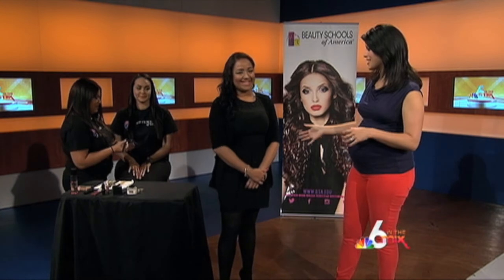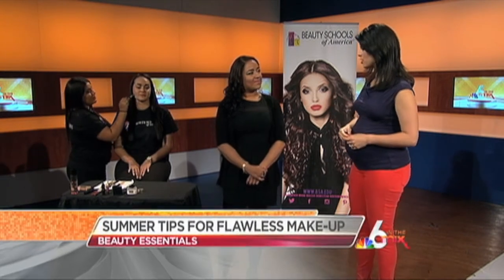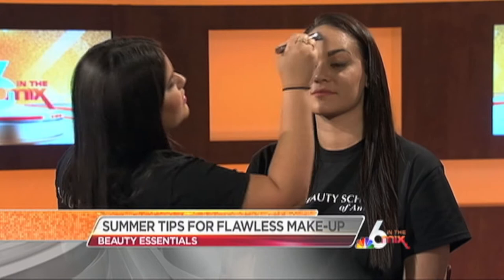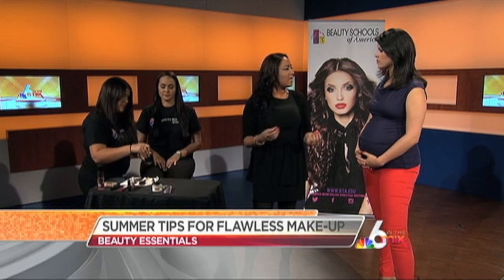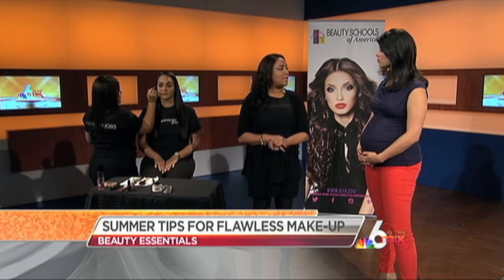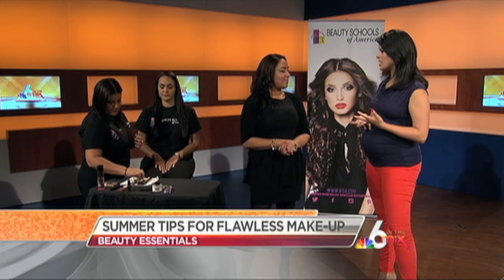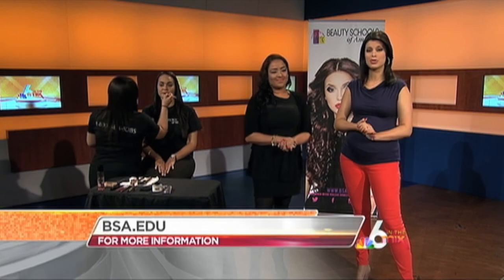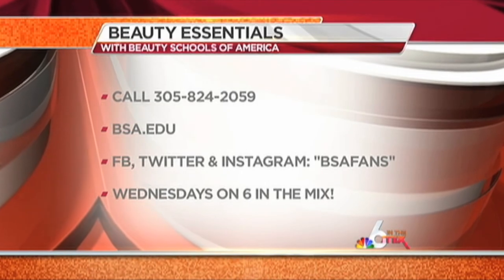Beauty Schools of America- NBC 6 in the Mix Segment 7/03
Beauty Schools of America stops by NBC 6 in the Mix to discuss Summer makeup. Need more info-- visit BSA.edu for more tips & learn ways to sign up for classes. Copyright NBCUniversal